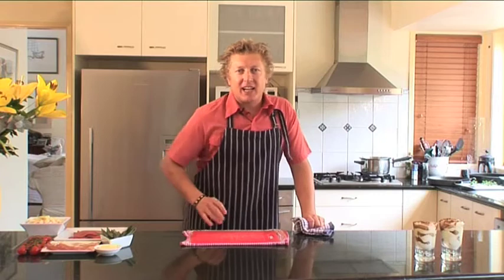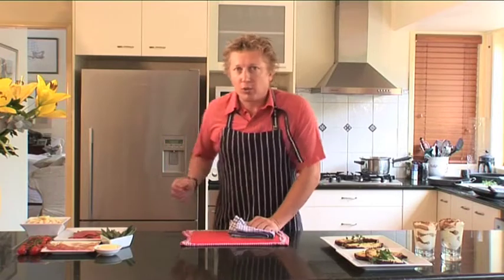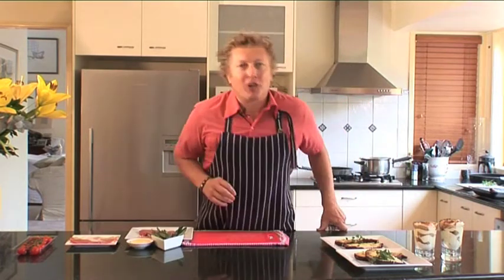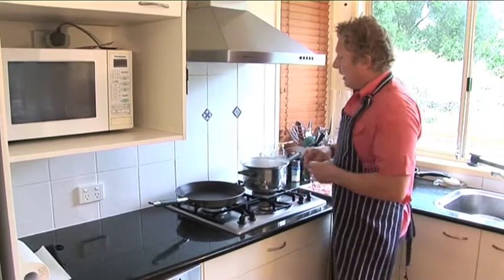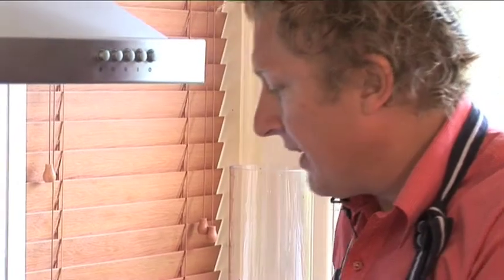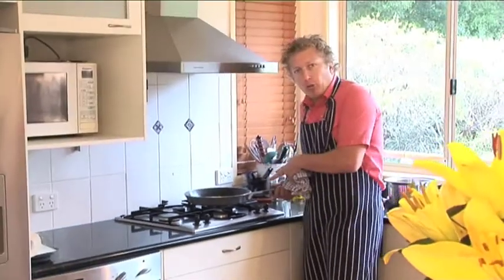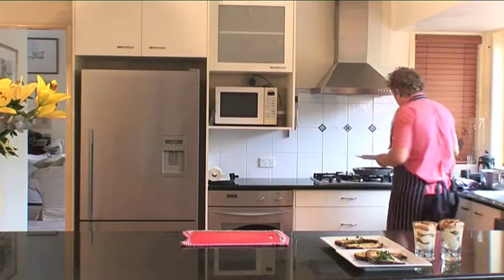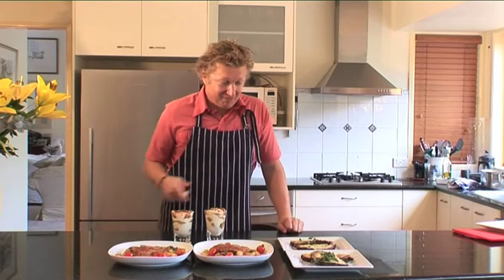Simon Grigalius cooks up a 3 course meal sensational part 1.mov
Simon Grigalius cooks a three course lunch